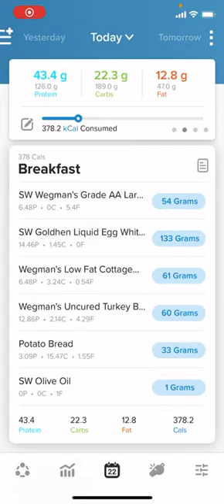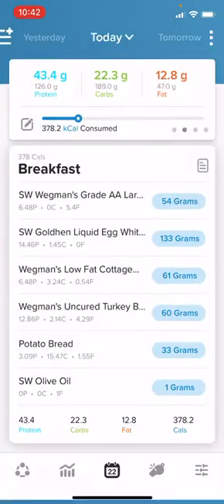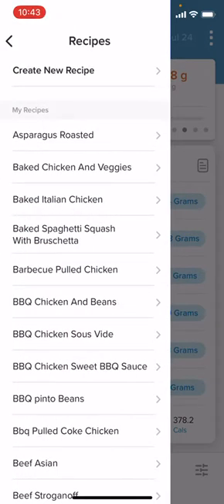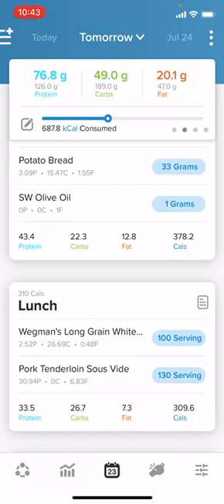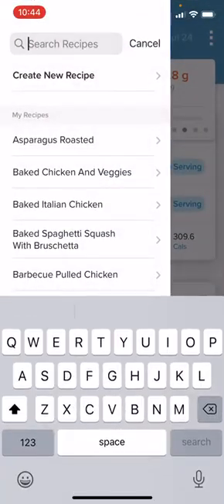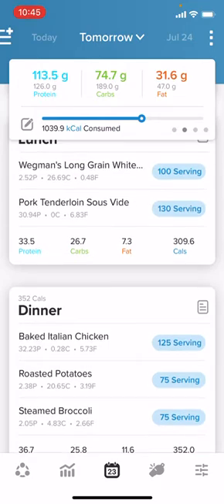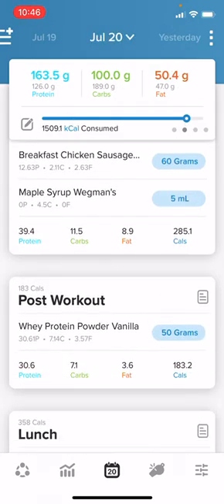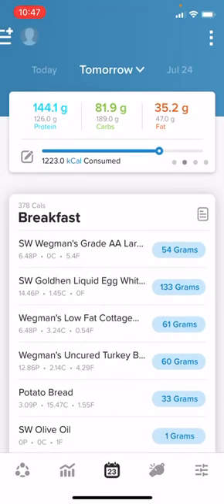Pre-Logging Food in mm+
This video teaches you a few options for pre-logging your meals a day in advance to make tracking during the day much quicker!